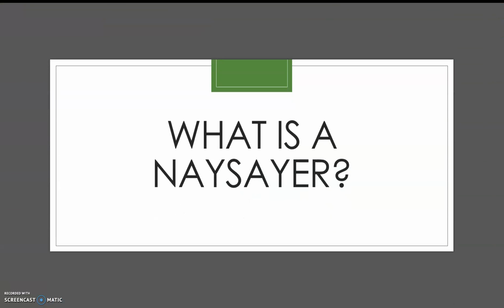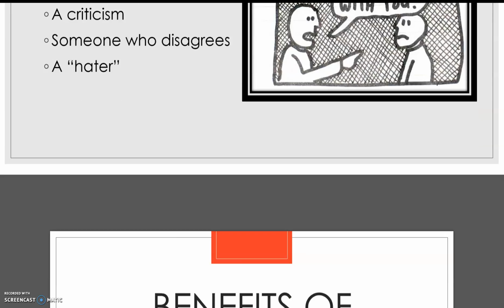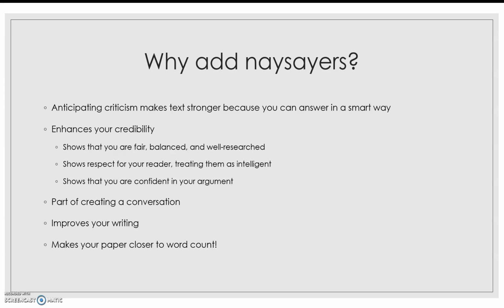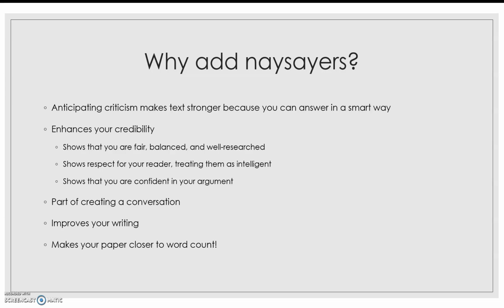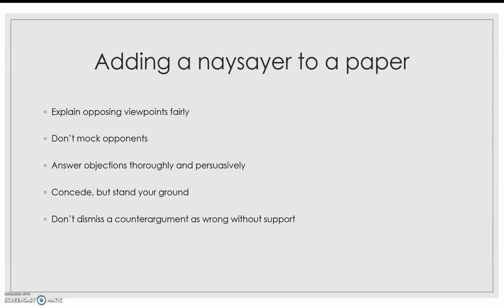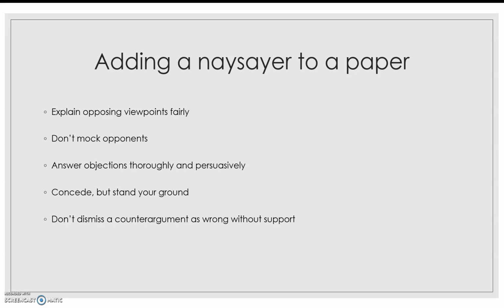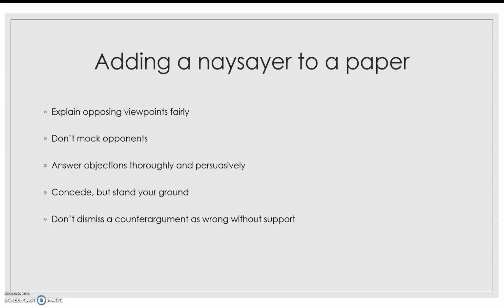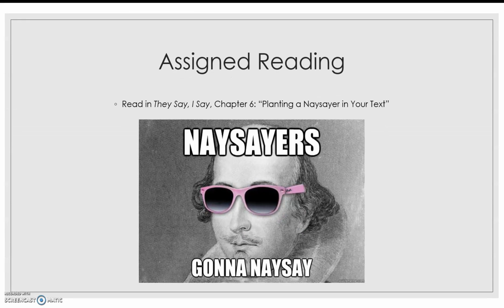Naysayers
This video discusses what a naysayer is, why we use naysayers in our writing, and how to incorporate naysayers, based on Ch. 6 "Planting Naysayers in Your Text" from They Say, I Say.